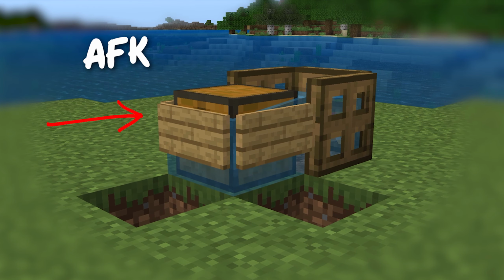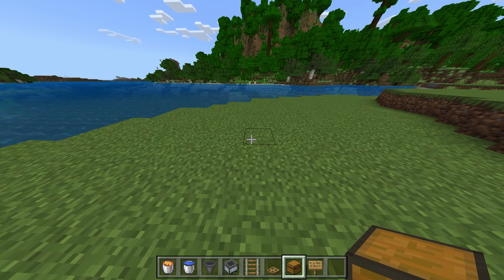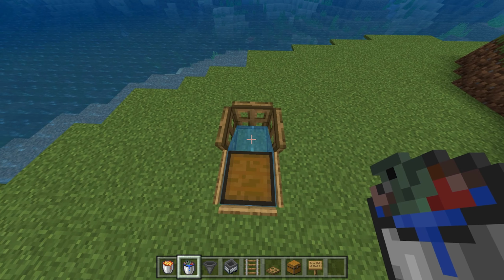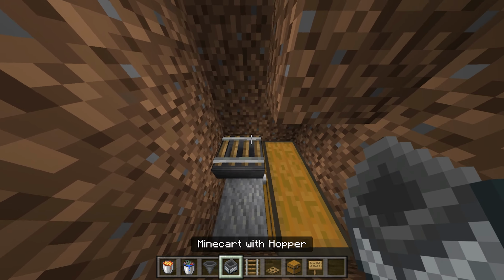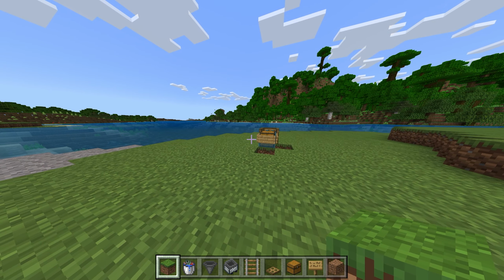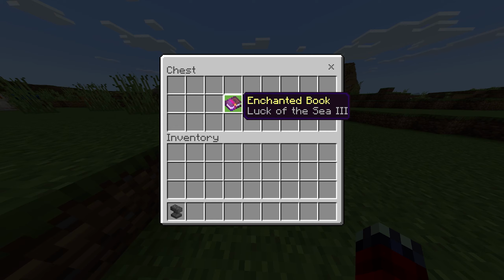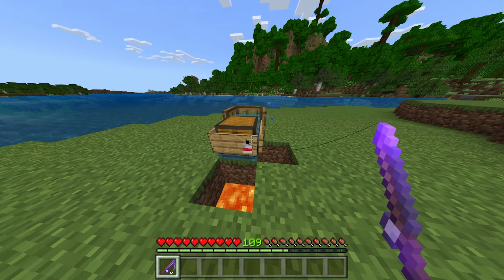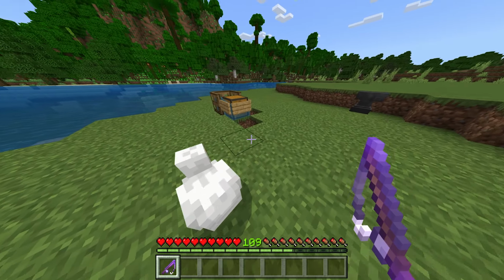NEW Easiest 1.20 AFK Fish Farm in Minecraft Bedrock!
Easiest 1.20 AFK Fish Farm Farm in Minecraft Bedrock! (MCPE/Xbox/PS4/Nintendo Switch/Windows10/PC)

Today ReytGood will be showing you how to make a easy AFK Fish Farm in Minecraft Bedrock! This minecraft afk fish farm will provide you a way to farm enchanted books, farm fish, and farm xp in Minecraft. This simple 1.20 afk fish farm is the perfect automatic afk fish farm to build in your survival world. This is a beginner afk fish farm and an easy 1.20 afk fish farm tutorial to follow. You can build this fish farm design anywhere. This afk fish farm building design is a great auto food farm and auto enchanted books farm and auto xp farm! This design will work on Windows 10, Nintendo Switch, MCPE, PS4, and Xbox.

ATTENTION: Things in 1.20 have changed regarding signs. This means signs no longer work for this farm as you can edit them. Instead simply place a banner down instead of the sign. Easy Fix, Seriously OP Farm! Love ♡

🧱Item's Required🧱
● x4 signs
● x3 chests
● x3 trapdoors
● x1 hopper
● x1 hopper minecart
● x1 rail
● x1 water bucket
● x1 lava bucket
This tutorial is the easiest 1.20 afk fish farm that works on bedrock edition. This afk fish farm will provide you a way to farm enchanted books and farm fish and farm xp with this simple afk fish farm in Minecraft 1.20 bedrock. This simple 1.20 afk afk fish farm is the perfect auto afk fish farm to build in your survival world. This is a beginner afk fish farm and an easy 1.20 afk fish farm tutorial to follow. You can build this best afk fish farm design easily and this afk fish farm building design is a great afk fish farm and afk fish spawner farm!